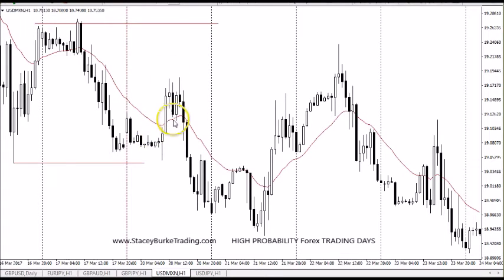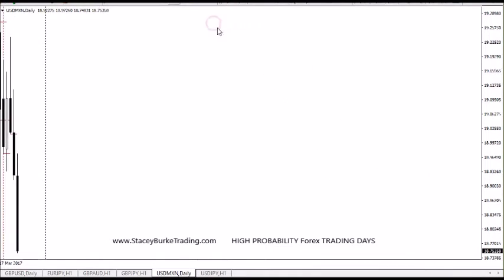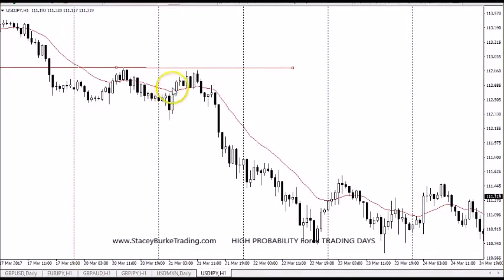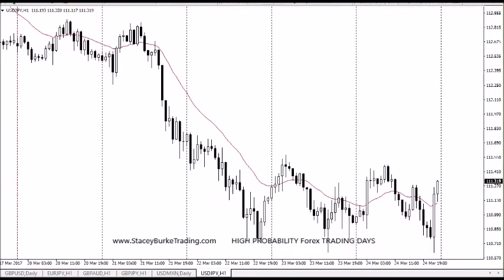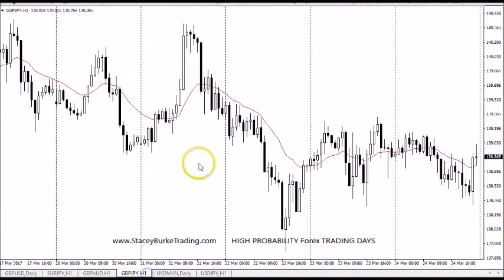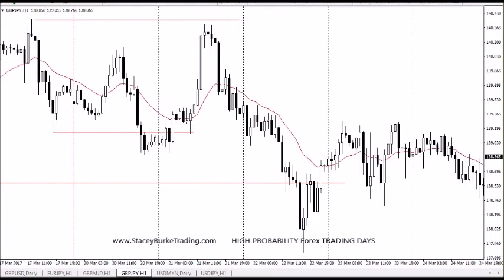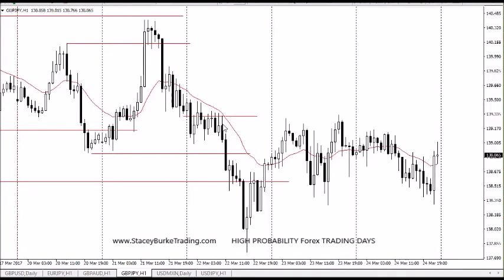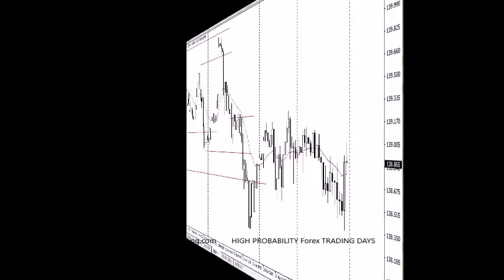HIGH PROBABILITY Forex TRADING DAYS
Balance and excess are the two most important concepts you should understand because they signify change or the potential for change to take place...

Mind Over Markets: Power Trading with Market Generated Information Dalton, Jones, Dalton